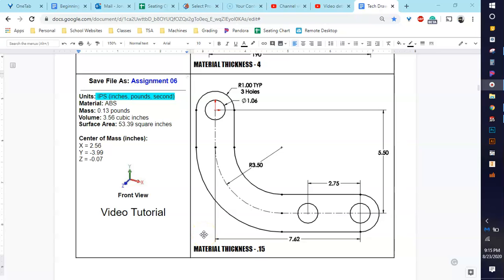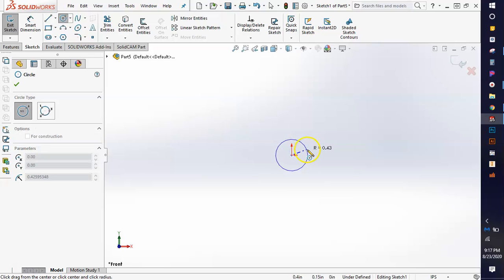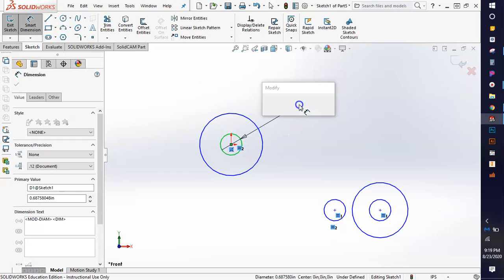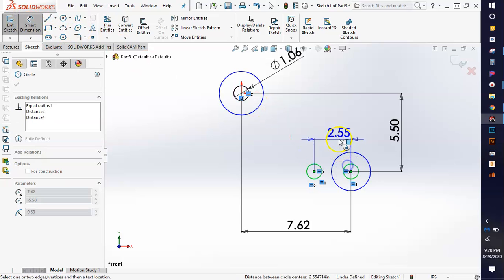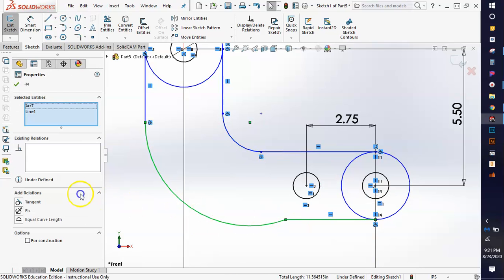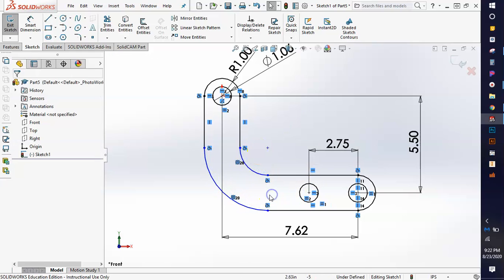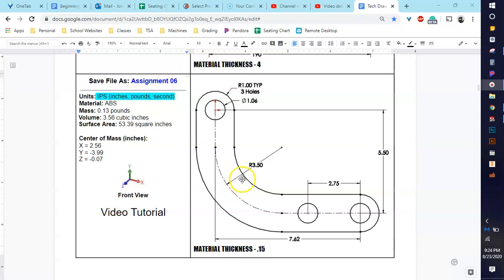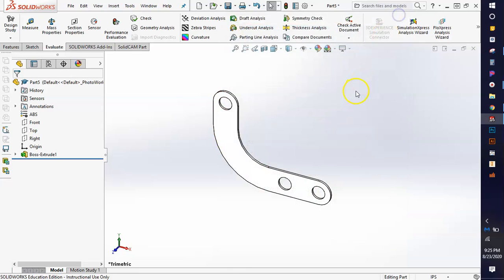TD2 Assignment 6